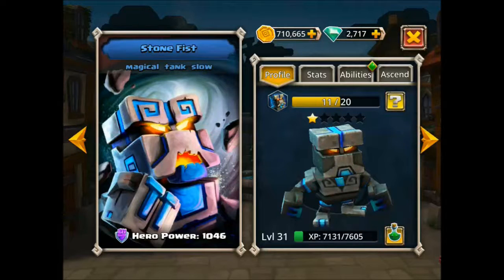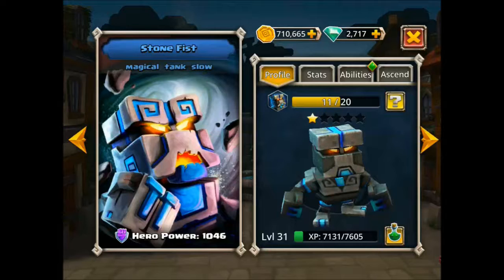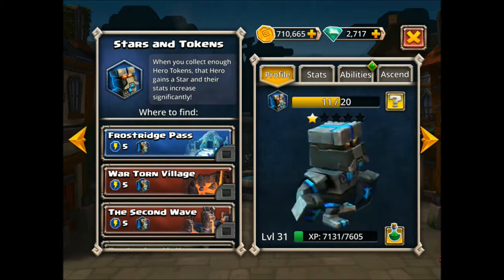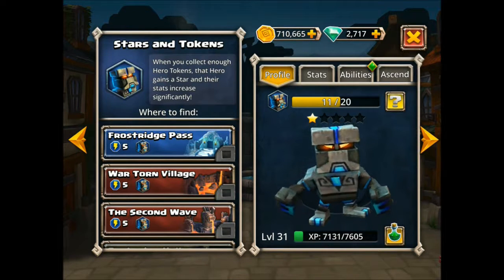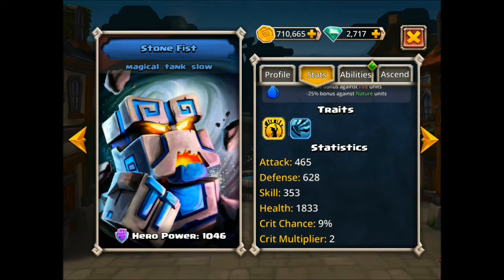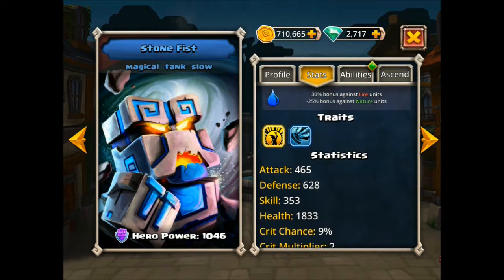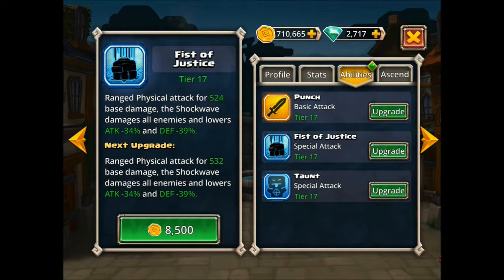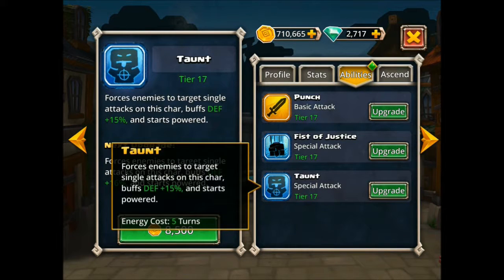Stone Fist - Dungeon Boss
Stone Fist - Character Summary - Dungeon Boss (IOS/Android Game)

This video highlights the Stone Fist character from Dungeon Boss (IOS / Android Game).

Dungeon Boss is a fast-action battle game loaded with tons of powerful heroes to collect and evolve. Summon your team to take down heavy hitting Bosses and their tireless minions from one challenging territory to the next. Build up your own power teams, and gain allies with cool Hero Sharing features, in this new free-to-play game.

Key Features

Heroes Galore!
• Assemble a team of valkyries, goblins, wizards and more! Your heroes may startsmall, but watch them evolve into a powerful force, terrorizing Bosses and
dominating battles for treasure.
• NEW! Build allies by connecting to friends in the game so you can share heroes in a pinch amongst one another, and earn valuable Honor Points every time.
• Discover deeper levels of strategy, watching for new allies to enter the game, as you rally your team from one warring territory to the next.

Daily Rewards, Special Events, life-saving potions!
• Daily rewards, treasure rooms and victorious battles will award currency so you can
constantly power up your budding team of heroes each time you play.
• Limited Special Events bring new hero drops with them, so seize these moments to increase your hero rankings and unlock new territories.
• Exchange your loot to bring health back to your war-torn heroes with spells and potions, or use it to summon new heroes for your team from the Portal.
• The Elements assigned to each hero mean you can engineer your own special teams to take down increasingly more Epic Bosses using Water, Nature, Fire, Dark or Light.

*** Discover more from Big Fish! ***

Sign up for our newsletter and never miss a new release or promotion again

Big Fish is the leading global marketplace to discover and enjoy casual games. You can enjoy our virtually endless selection of games anytime, anywhere — on your PC, Mac, mobile phone, or tablet.

Google Play:

TBA